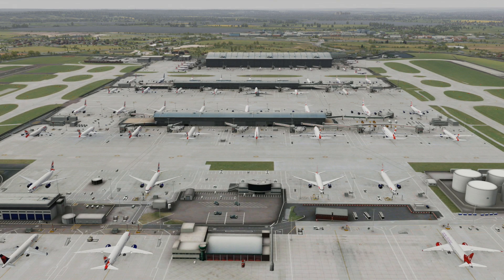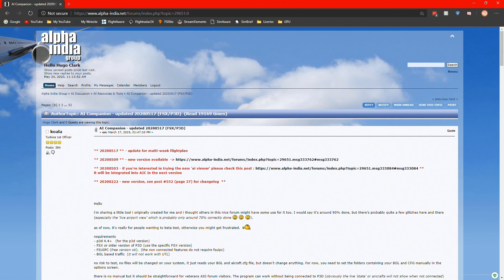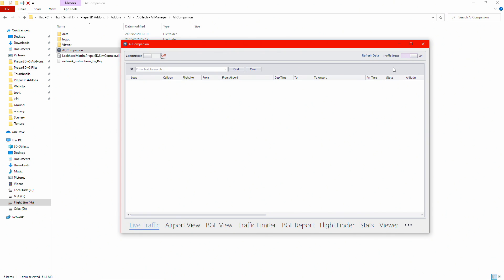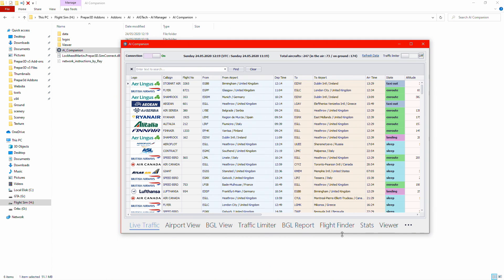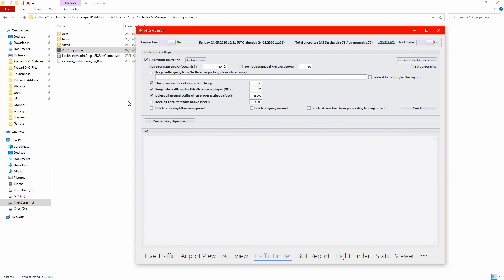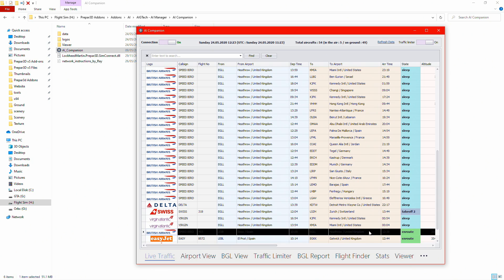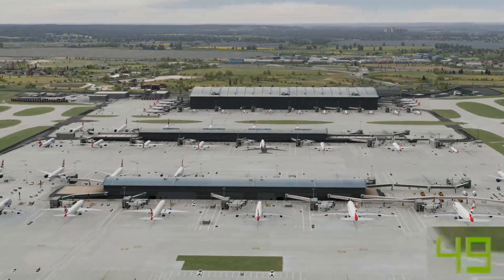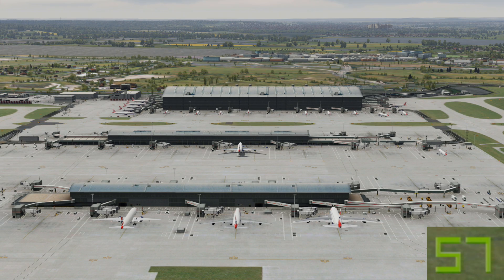Tutorial - How To Manage AI With AI Companion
Code: 'TFSBAB' for $10 off first purchase

RAM: 32GB Corsair Vengeance RGB PRO at 3200MHz
PC Case: Cooler Master MC500